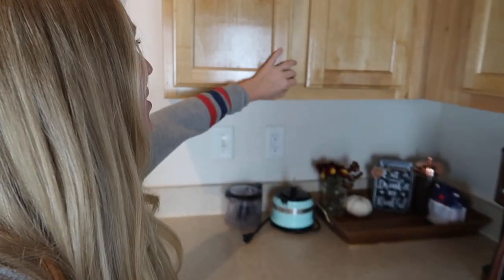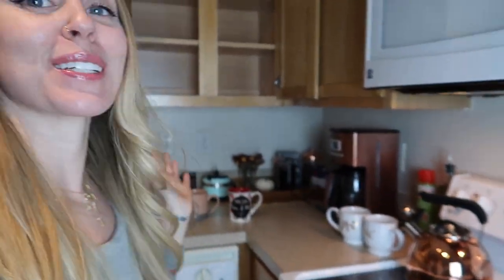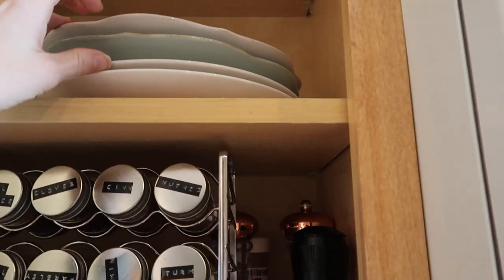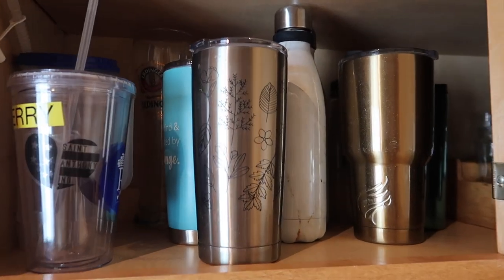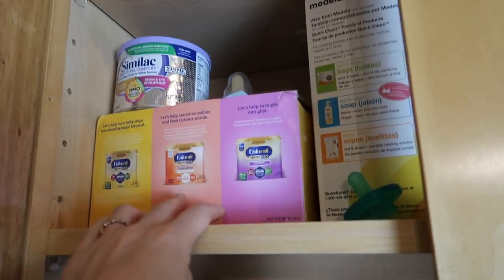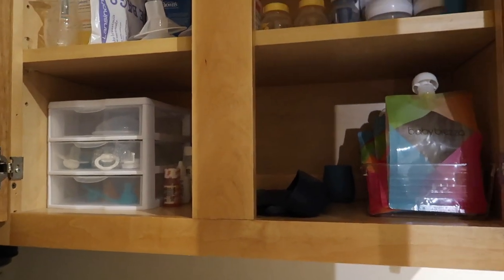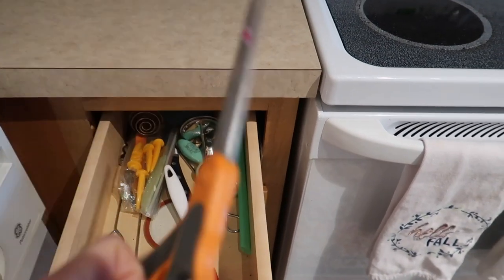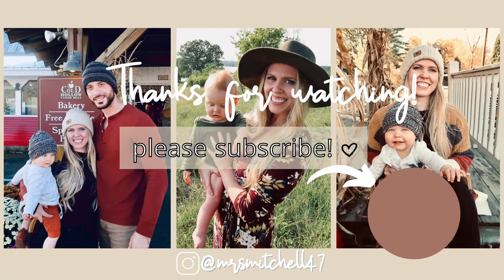MINIMALIST KITCHEN DECLUTTER | Kitchen Organize And Declutter 2020 | Simplifying With Minimalism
Hello and welcome! In this video, I am minimizing and decluttering our kitchen as we continue on our journey to a simpler and more minimal lifestyle. I can already see the benefits that minimalism is having on our family and feel so motivated to continue this process with the rest of our home. In this video, I will be tackling the cabinets and underneath the sink and sharing the why behind some of what I am keeping and getting rid of. I hope this video inspires you and that you will stick around and join me on this journey.

Xo, H

Book recommendations:
The Minimalist Home by Joshua Becker
The More of Less by Joshua Becker

Kitchen Products I love:
Bamboo Drawer Organizer
Bamboo Collapsible Dish Crying Rack
Pan Organizer
Caphalon Frying Pan (This was a wedding gift and it's my absolute favorite💕)
My Kitchen Aid Stand Mixer (pricey, but it's been so worth it)
Instant Pot (such a timesaver as a new mom!)
Kitchen Rug
Morning Pumpkin Mug 🍂 (similar)
Cuisinart Coffee Maker Copper
Glass Food Storage Containers
Glass Soap Dispensers Amber

MY FILMING  & EDITING EQUIPMENT:
Lighting
Soft boxes
Ring Light

Camera (that I love!)

Computer Case
Bluetooth Mouse
External Hardrive
USB multi-port adapter

If you've made it this far, Jesus loves you! 💕